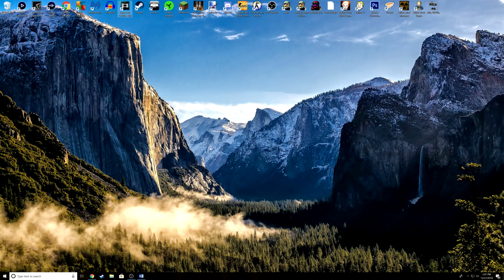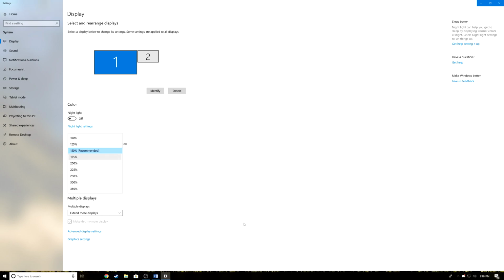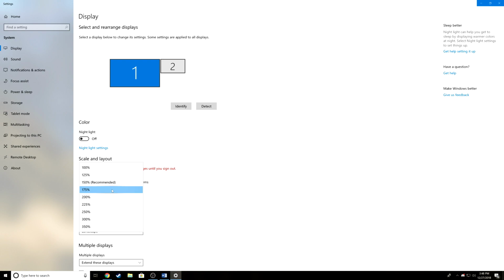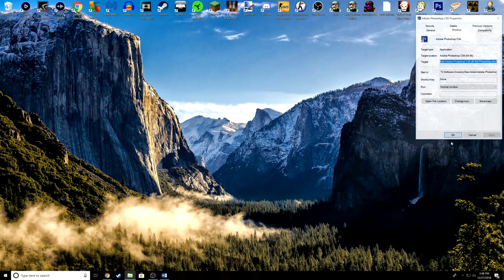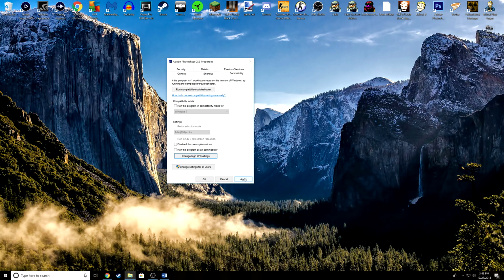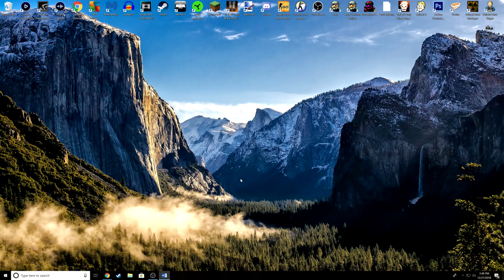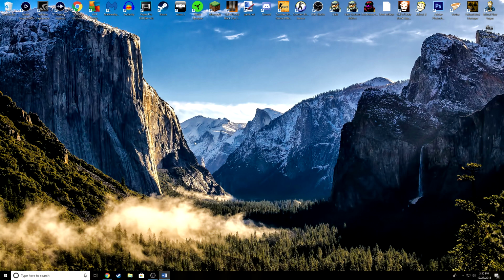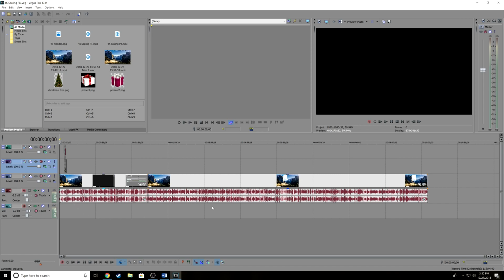How To Fix 4K Scaling Issues (Windows 10) [2018]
Salutations lads and lasses here we have a very simple how to! Today I will be showing you how to fix scaling issues with programs on Windows 10. I hope this video helps you with any 4K scaling issues you may be having, enjoy!!

Tutorial Starts at 2:30